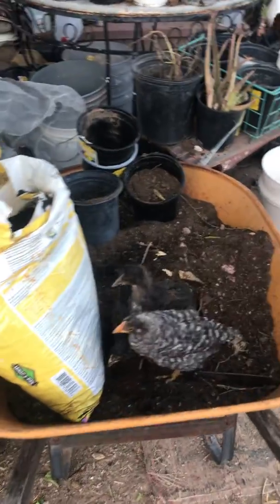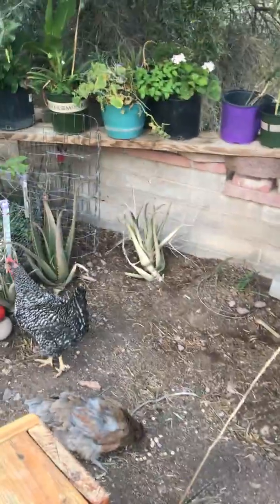Running a chicken-friendly desert garden, w/Trista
ReikiSW volunteer Trista di Genova shows how to integrate raising freerange chickens safely & productively into yer DesertGarden. And don’t forget to leave watersources around, for all the wildlife & animals ! :) ... And, ultimately for PEOPLE, if u are a TRUEHUMANITARIAN like ScottWarren & NoMoreDeaths !